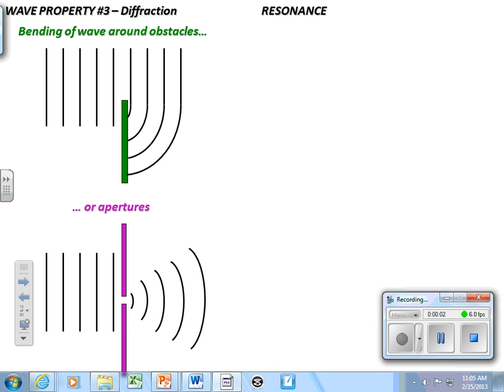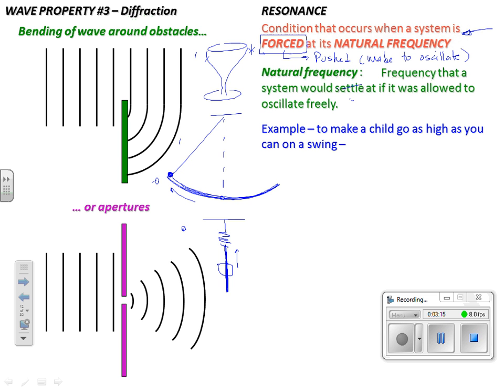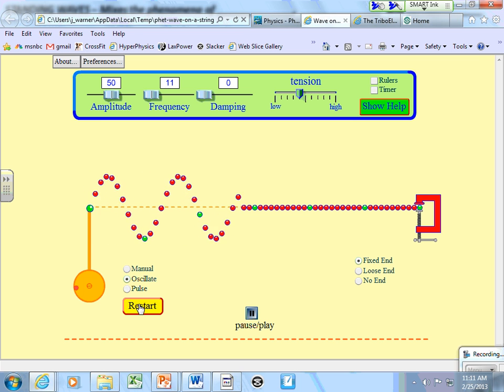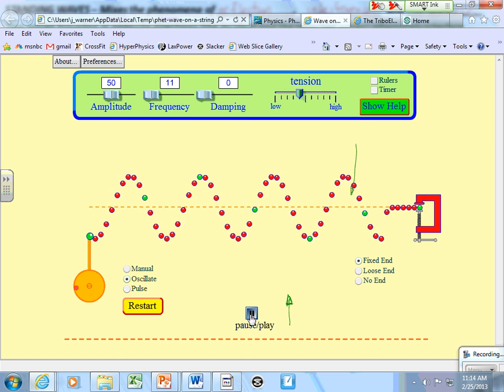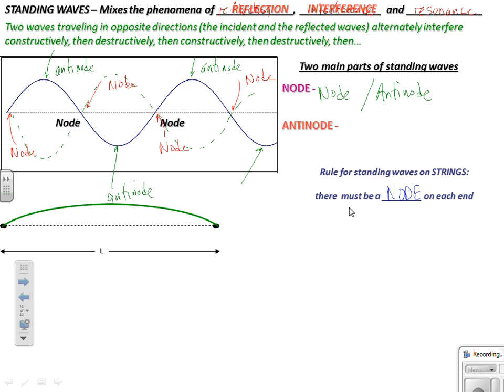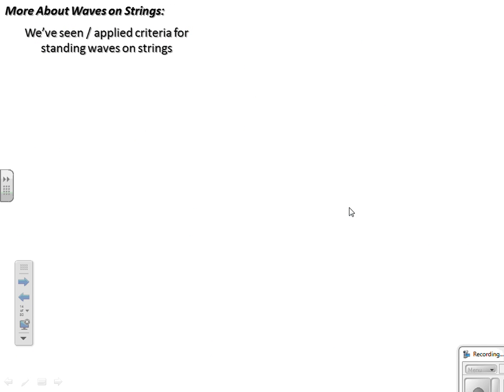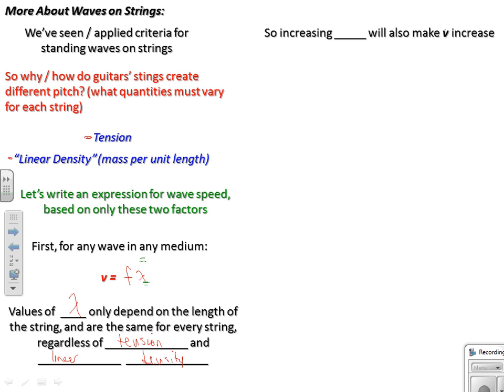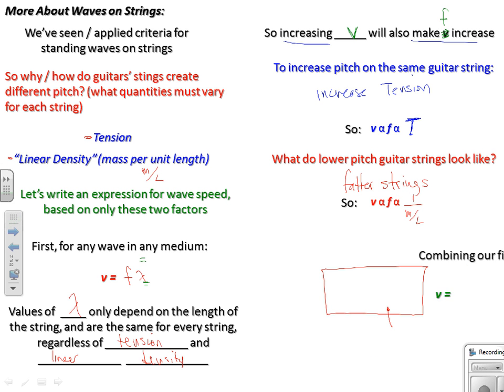Waves on Strings